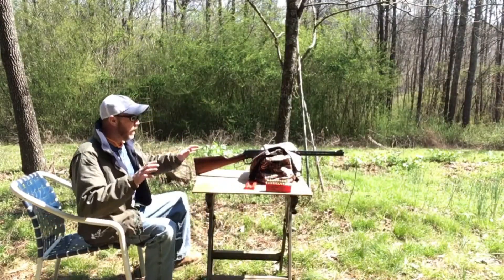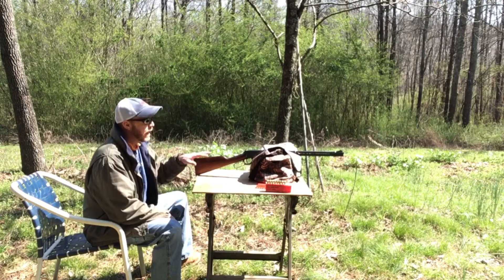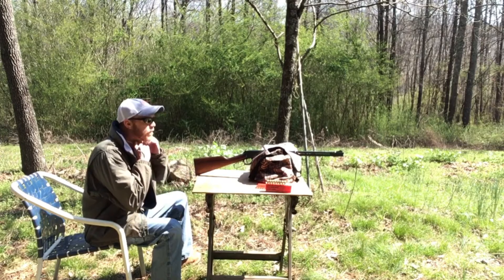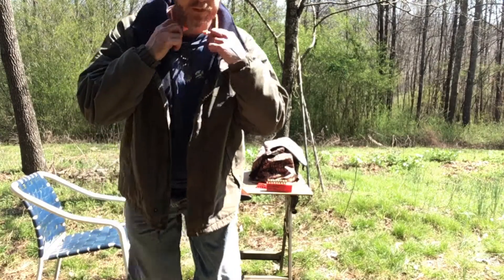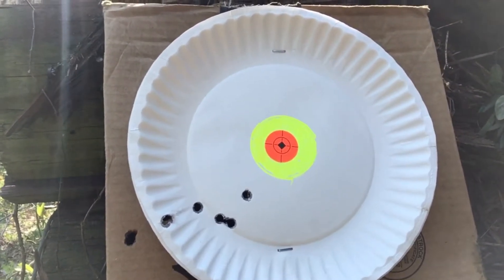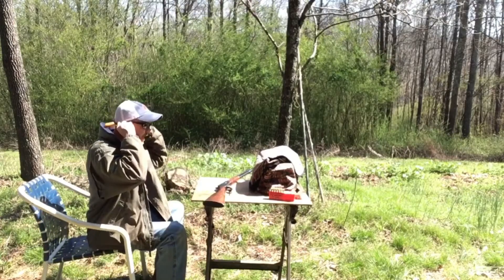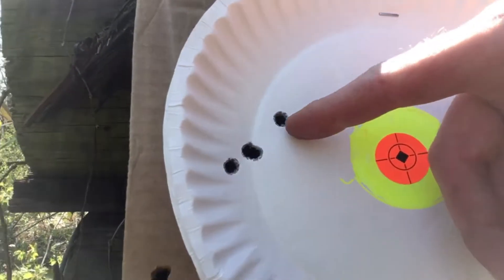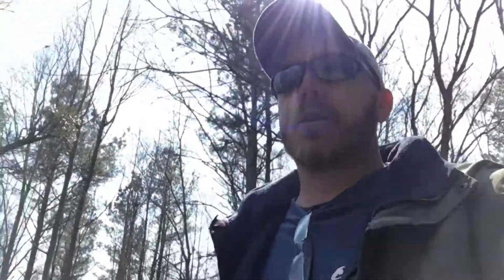Winchester 94/cast bullets part ?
Last attempt with this powder and bullet